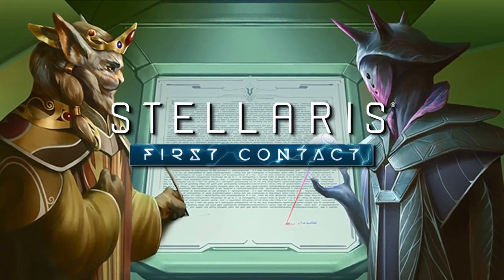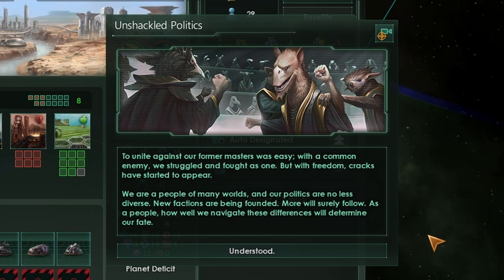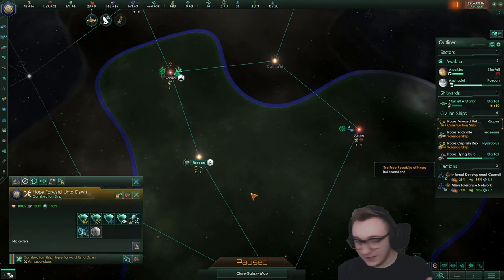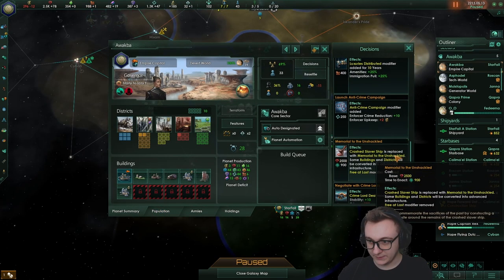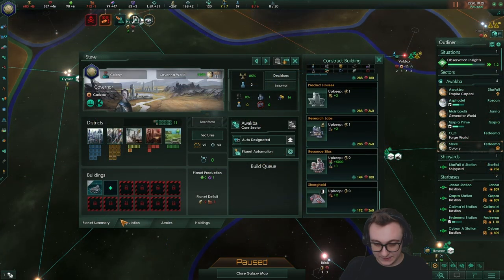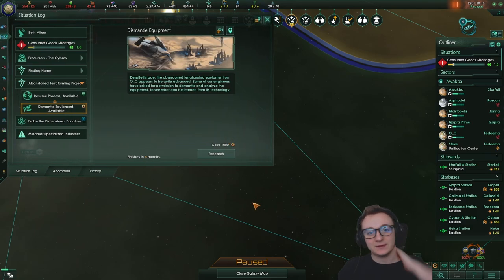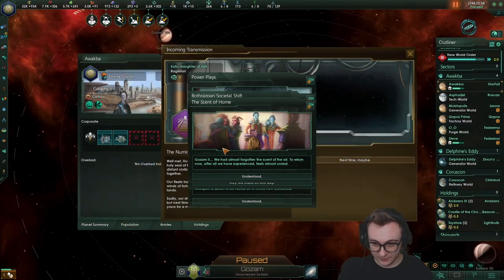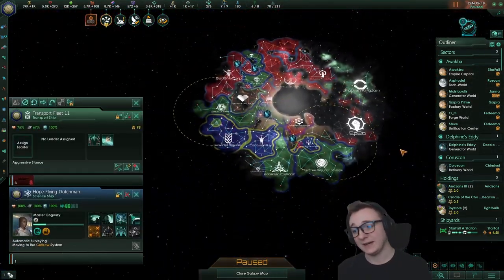Are Stellaris Primitives Worth It Now?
THE NEW DLC AND UPDATE IS HERE!

Video Description:
Stellaris is a 4X grand strategy video game developed and published by Paradox Interactive. Stellaris' gameplay revolves around space exploration, managing an empire, diplomacy, and space warfare with other space-faring civilizations.